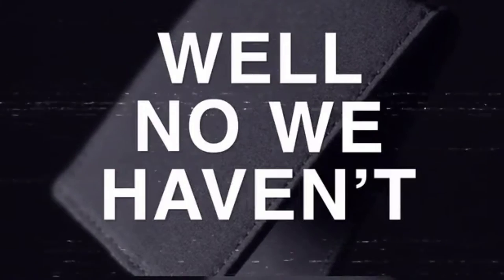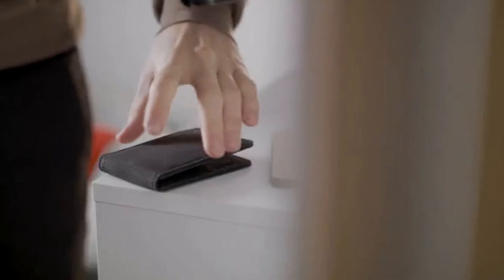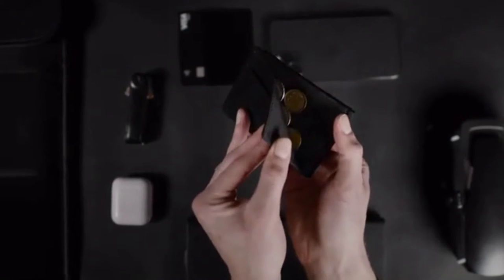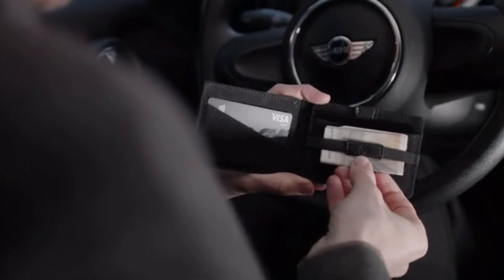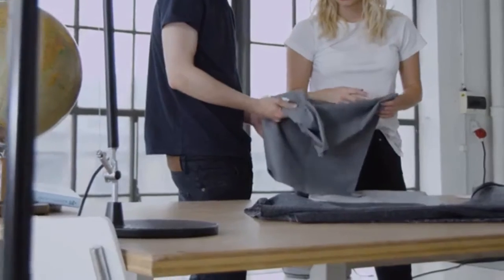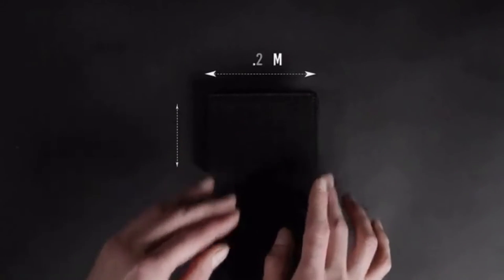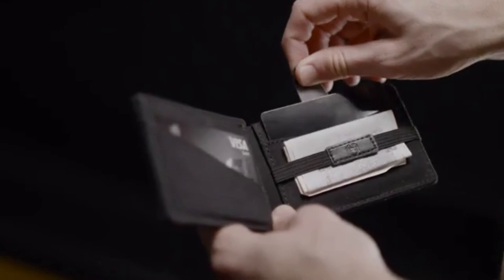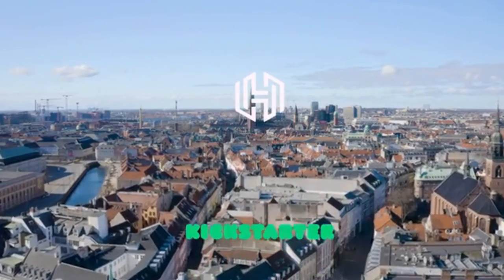Best coin purse ever#أفضل محفظة عملات معدنية على الإطلاق#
Life For marketing#
اي استفسار تواصل سيتم الرد عليكم بإذن الله اول ما اشوف الرساله
افضل استضافة عمل موقع الكتروني اقل تكلفة .bluehost البدء بدءًا من 3.95 دولارً👇👇👇من htt
​سجل بالمجان👇👇👇 علي Tailwind هي أداة جدولة الوسائط الاجتماعية التي تحصل على نتائج حقيقية في وقت أقل.👇👇👇
]The wallet that will change the world.
The best coin wallet ever and many more useful features, in 1 amazing wallet.#أفضل محفظة# -عملات معدنية#